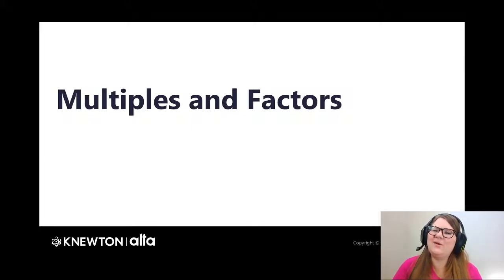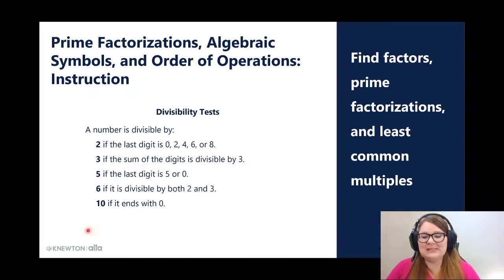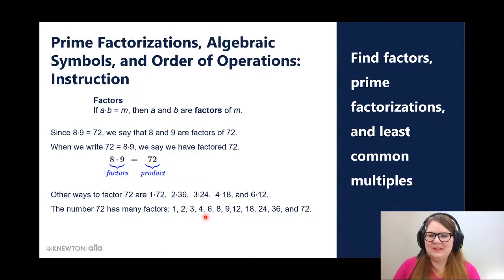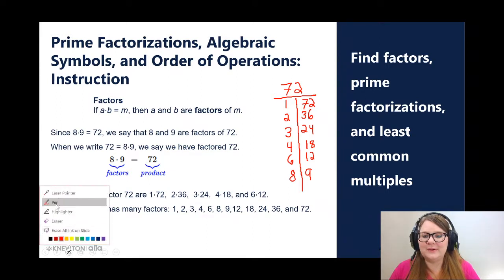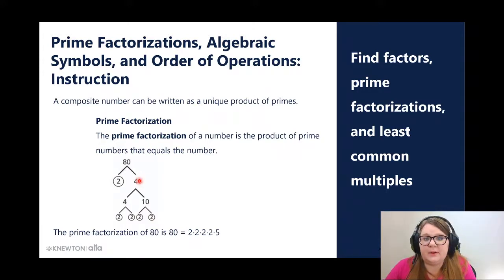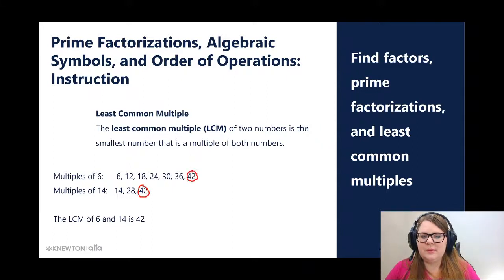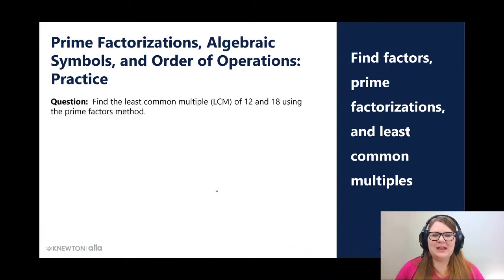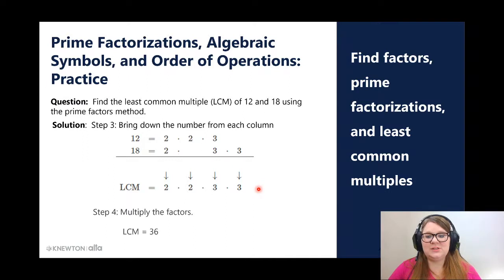01 03 Factors and Multiples